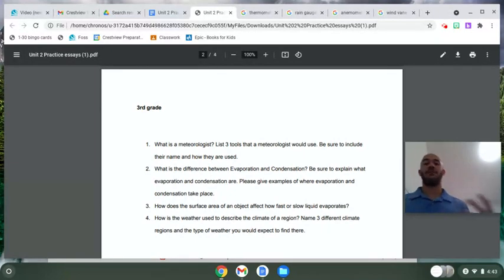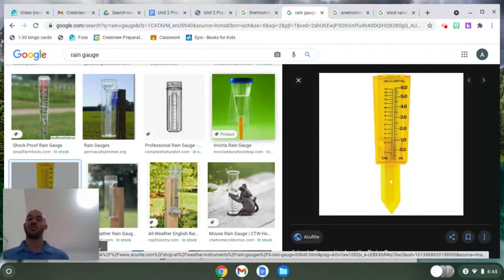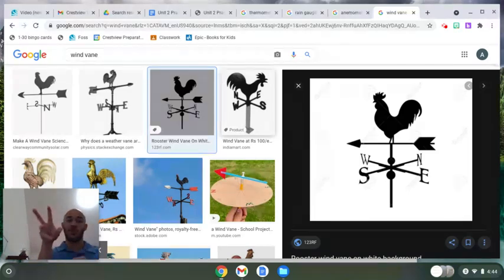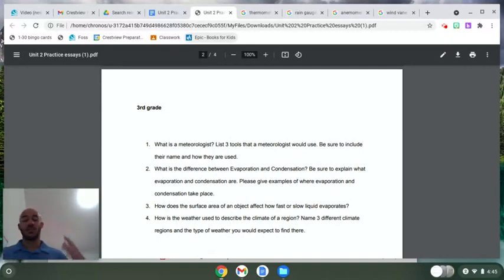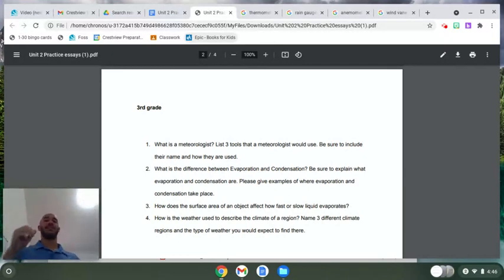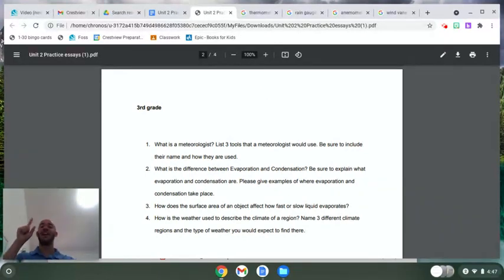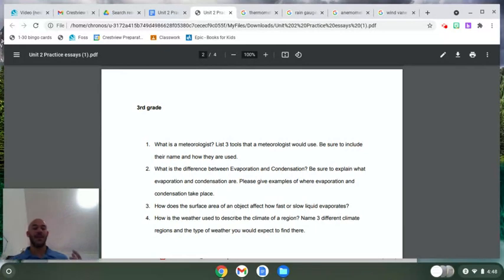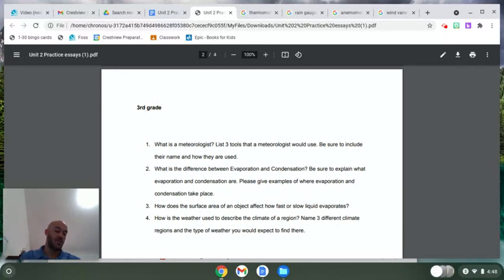3rd- Essay review- 2nd unit